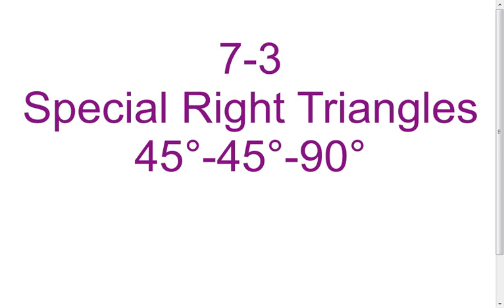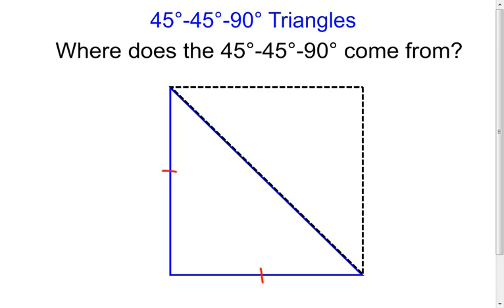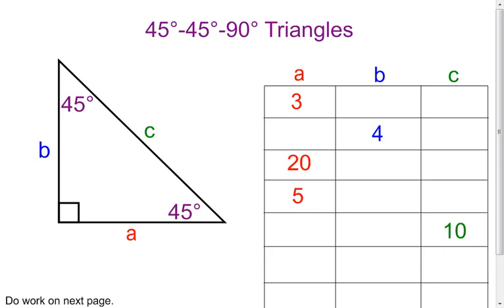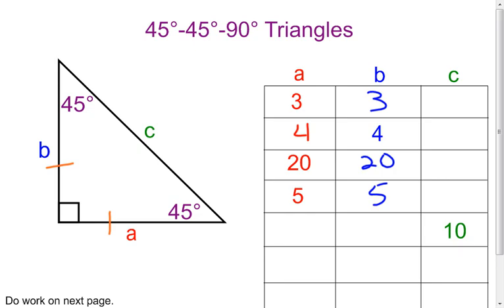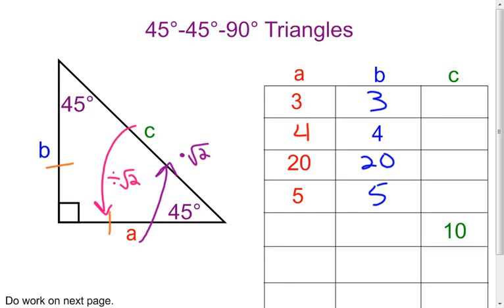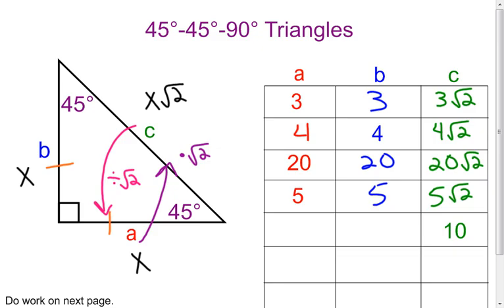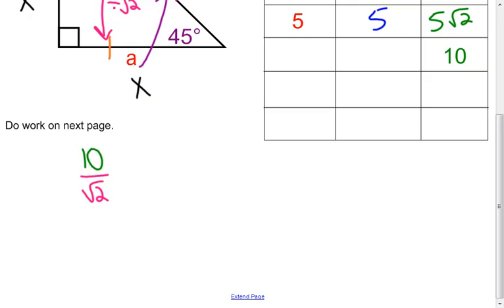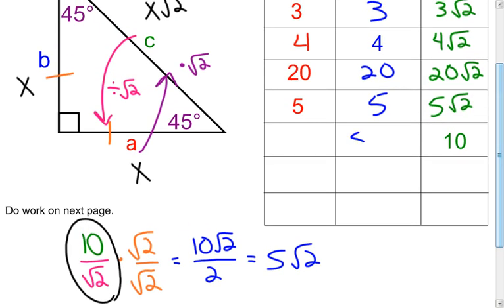7-3 Special Right Triangles 45° 45° 90°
A lesson on the relationships between the sides in a 45°-45°-90° triangle.